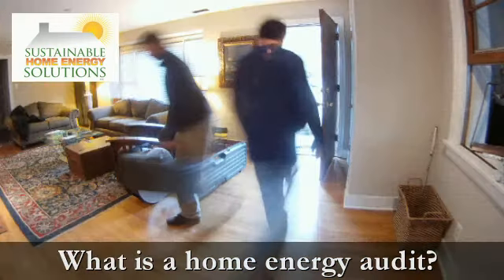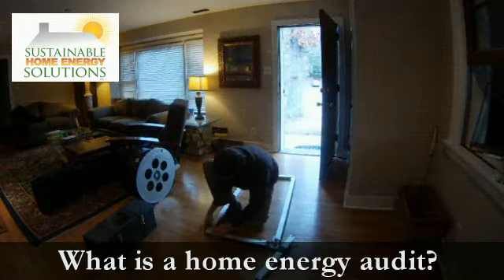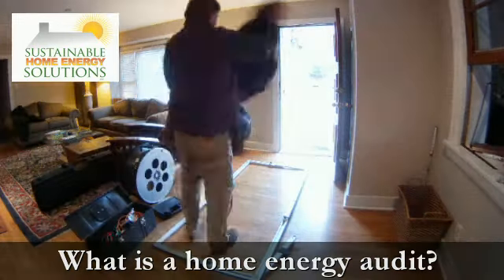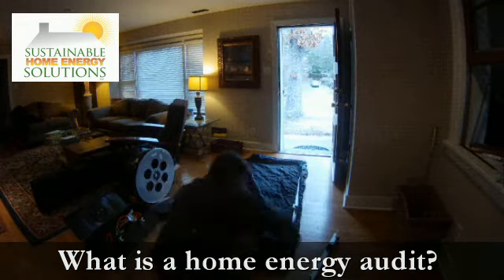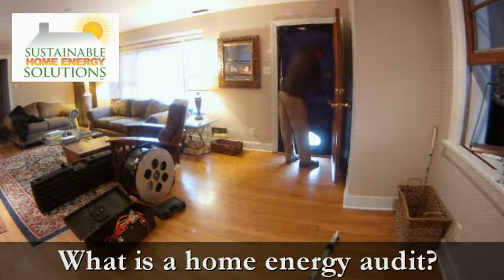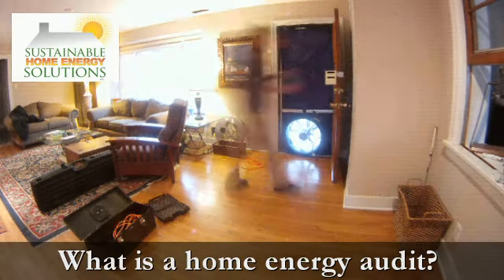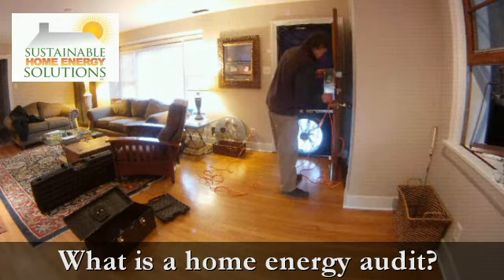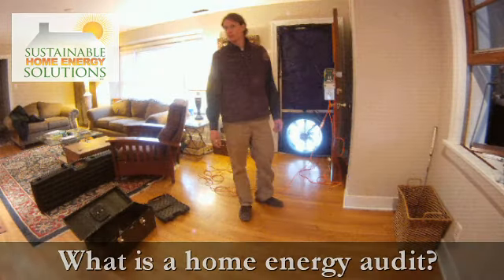SustainableExperts.com Blower Door Test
Did you know that some homes lose half of their heat from leaks in the building envelope?  A home energy audit needs to be performed by trained professionals who use high tech equipment to reveal to you the sources of leaks that exist within your home.  This time lapse video shows the first step in an energy audit performed by sustainable home energy solutions.  A blower door curtain and calibrated fan are placed in the home's opening.  Then a specialized manometer is used in conjunction with the operating fan to determine where your house is losing its heat.  After performing various other tests on the home, a customer will receive an evaluation and recommendations for upgrading the energy efficiency of their home.  Air sealing a home and eliminating these leaks is the most economical way to decrease your energy bills, while adding to the comfort of your home.